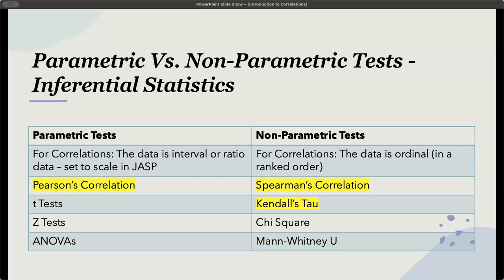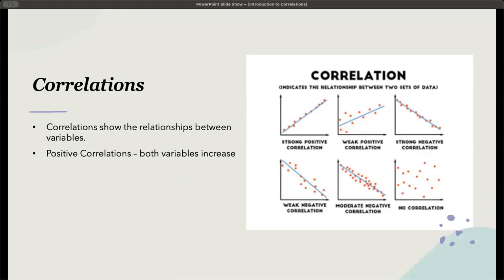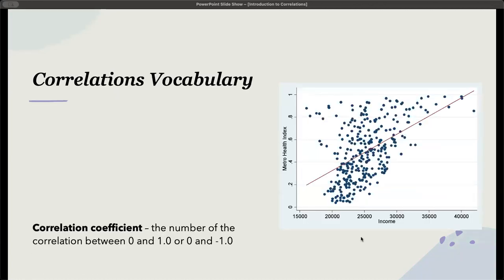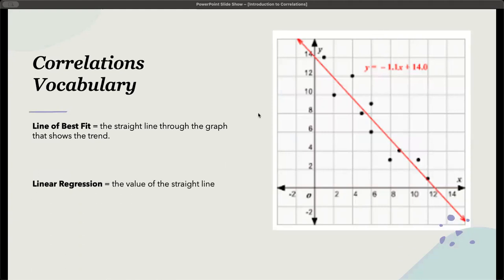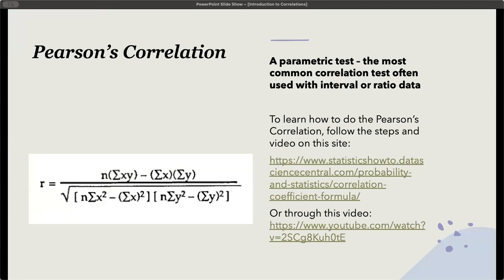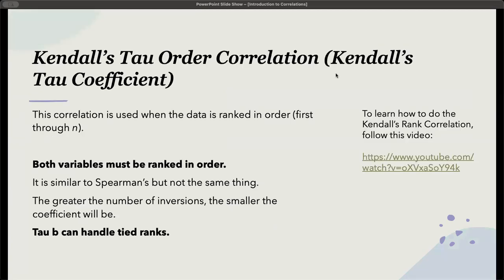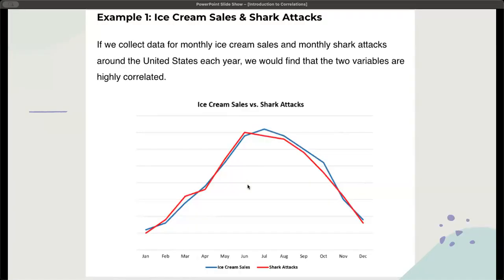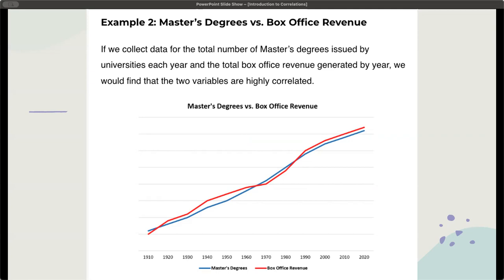Introduction to Correlations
This video explains what correlations are, the associated vocabulary with correlations, and the different types of correlations.